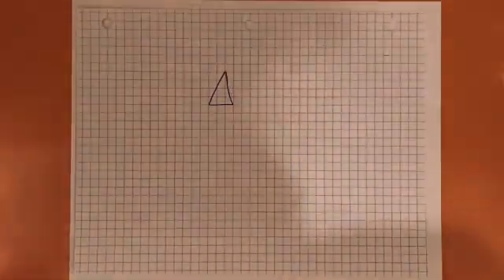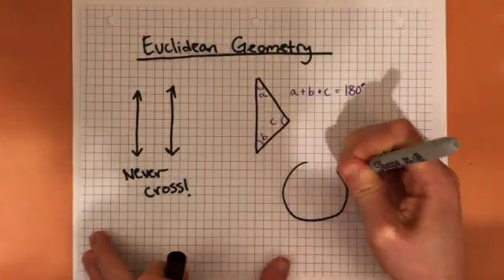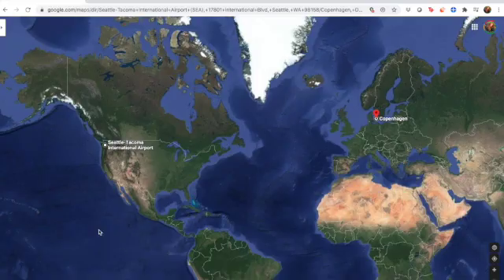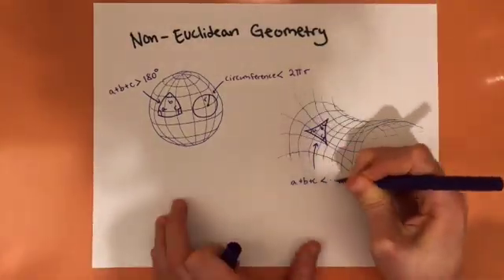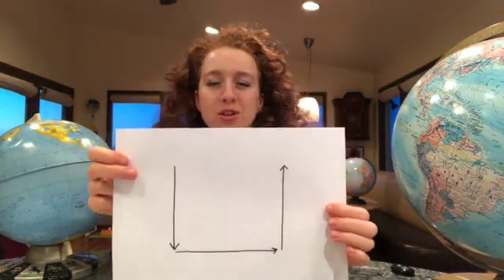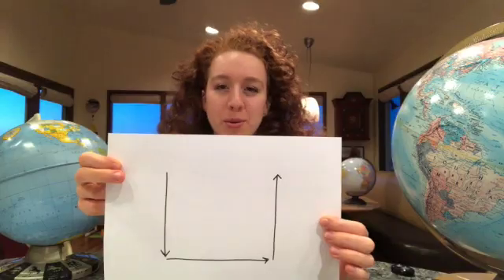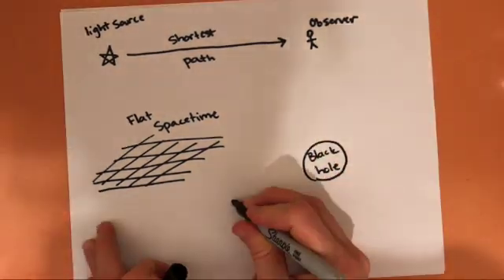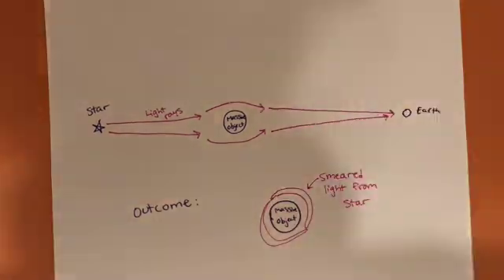Non Euclidean Geodesics!!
My 3rd video as a Science Ambassador for Cards Against Humanity! This video delves into the concept of geodesics, or the paths that light travels on, in curved spaces!